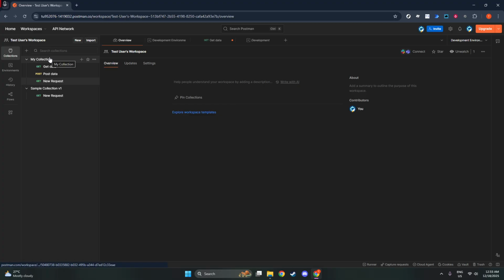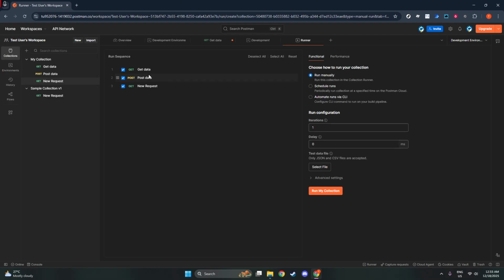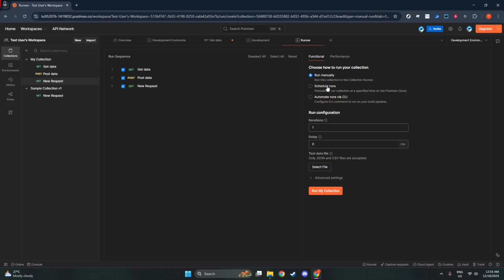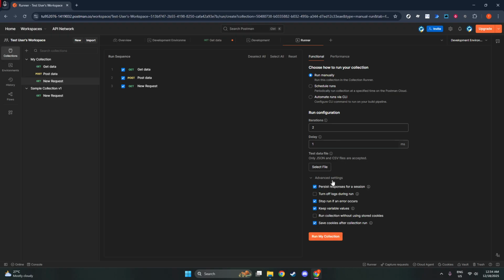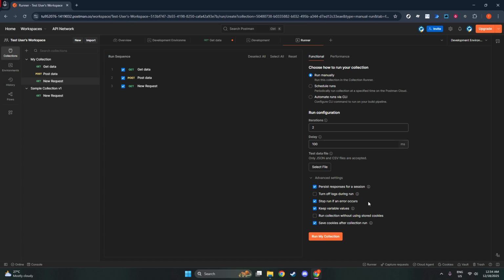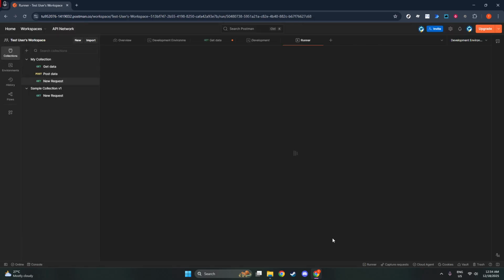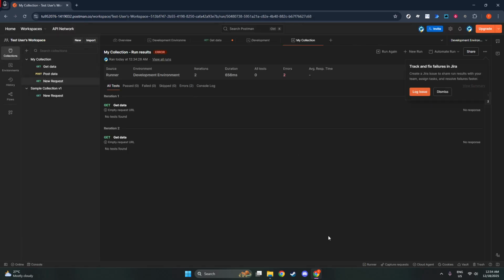How to Use Collection Runner in Postman [2026 Full Guide]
How to Use Collection Runner in Postman

In this video, we show you exactly how to Use Collection Runner in Postman to automate your API testing and execute a sequence of requests in a single automated flow. We examine the core concepts of automated testing cycles and the implementation of iterative request processing to ensure your backend services perform reliably under various conditions.

Mastering this specific tool improves workflow, organization, and project quality by allowing developers to run entire suites of tests without manual intervention, saving significant time during regression testing. We utilize the collection management dashboard and the runner configuration parameters to set iteration counts, manage data file uploads, and oversee the order of request execution. Utilizing the runner is vital for validating complex API workflows, ensuring that sequential dependencies are met, and maintaining high software quality standards throughout the development lifecycle.